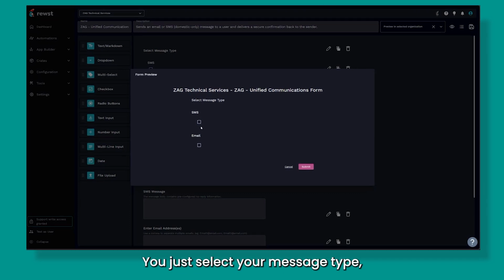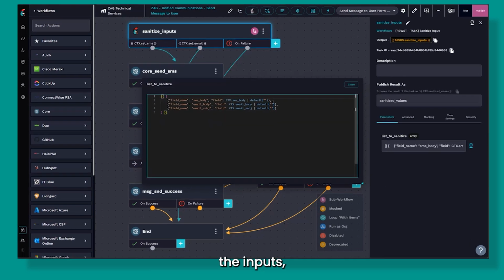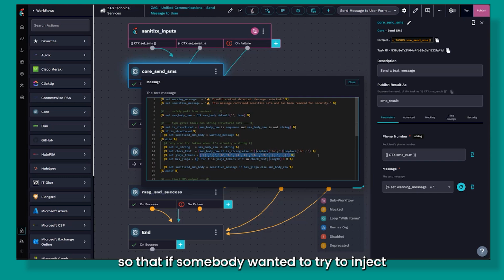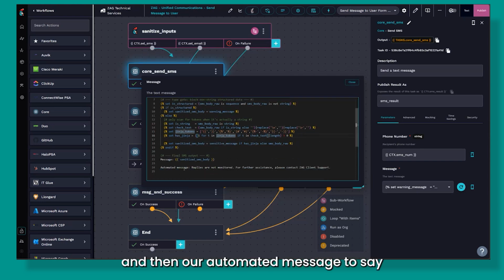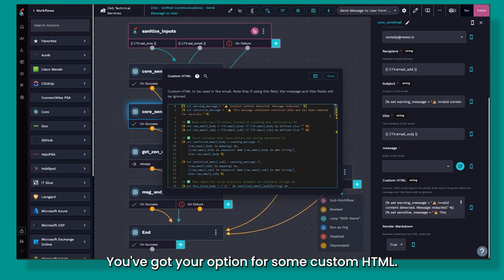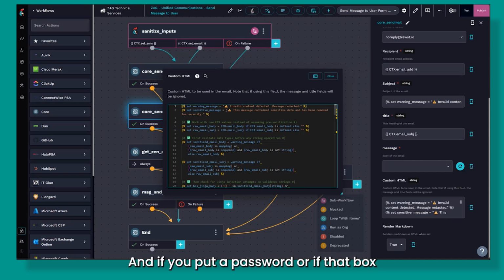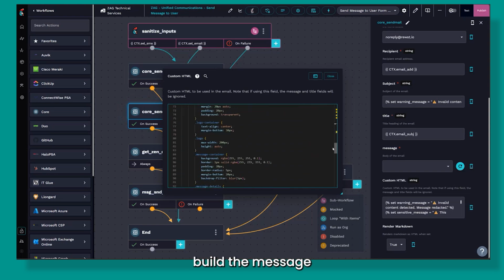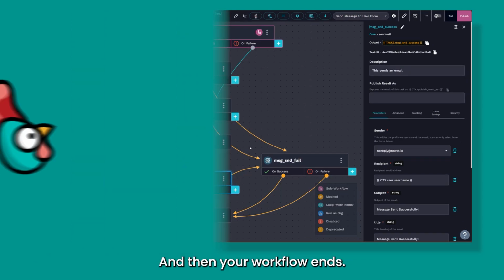Unified communications form workflow demo using Rewst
Client communication gets messy when messages start coming from personal phones or side accounts.

David Braun from Zag shows how a unified communications form fixes that. The workflow behind it sanitizes the message, checks for unsafe content, redacts sensitive terms, and sends everything through approved SMS or email paths.

It creates a consistent, secure process for technicians without slowing them down.
Watch the demo to see the full build and how you can adapt the same approach in your environment.